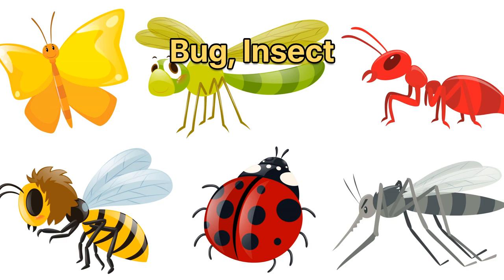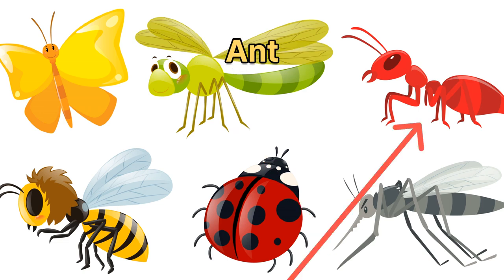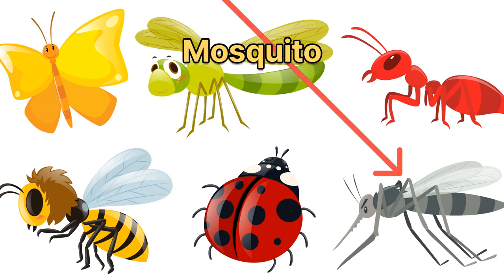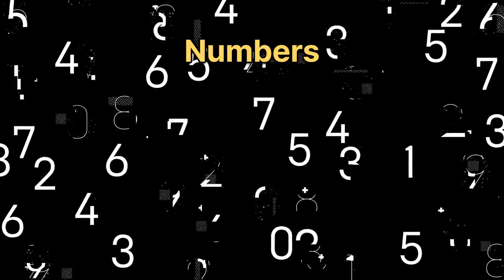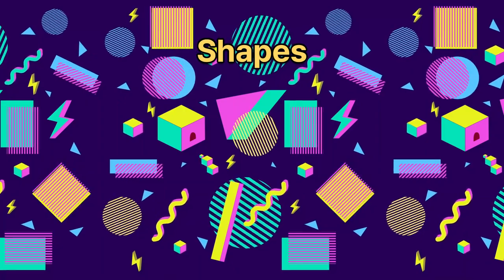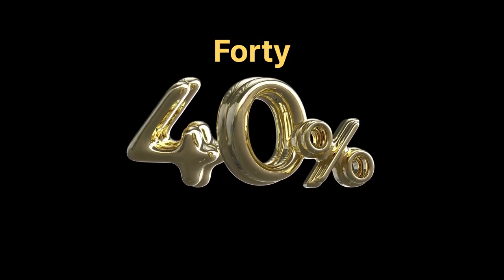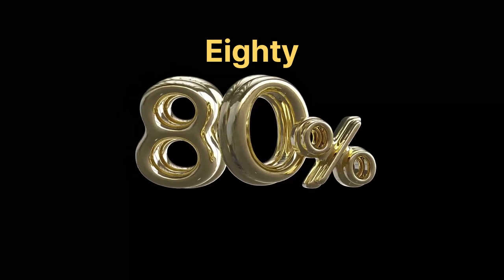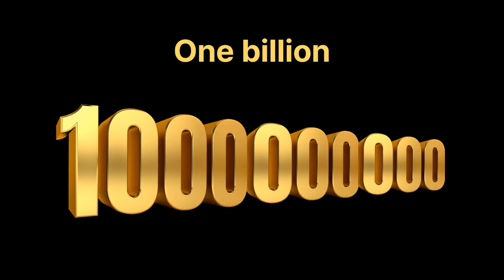[Part Five] Basic English Word Series (401~500); Fun and Educational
Welcome to our Basic English Word Series! In this video, we'll be covering the fifth 100 words that are essential for anyone learning English as a second language. Whether you're a beginner or just looking to refresh your memory, this video is packed with fun and educational content to help you master basic English vocabulary.

Our engaging and interactive approach makes learning a breeze, with colorful visuals and clear pronunciation to help you remember each word. From common nouns and verbs to adjectives and prepositions, we cover all the essentials you need to communicate effectively in English.

So, whether you're studying for an exam or simply want to improve your language skills, this video is the perfect starting point. Join us for an enjoyable and informative journey through the fifth 100 words of Basic English Word Series!